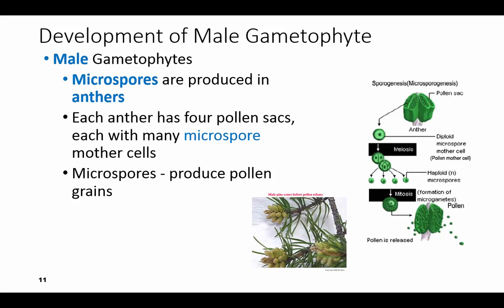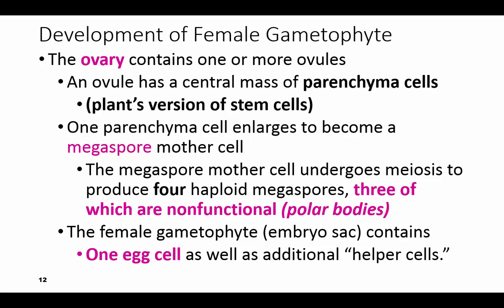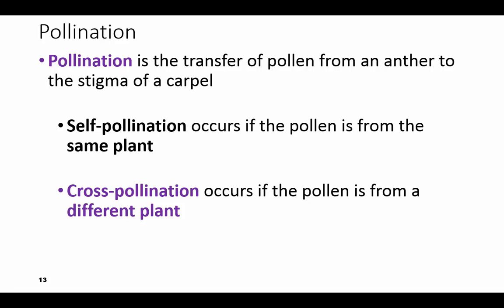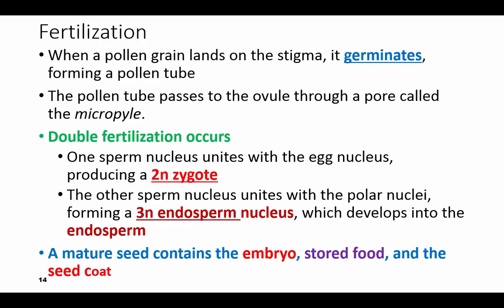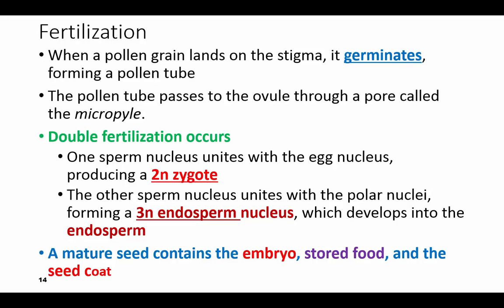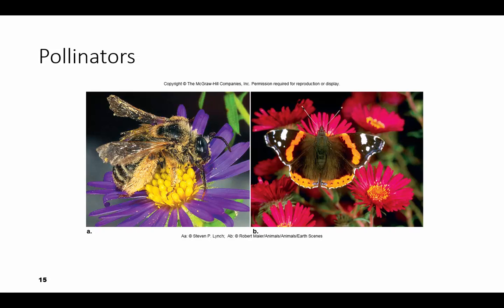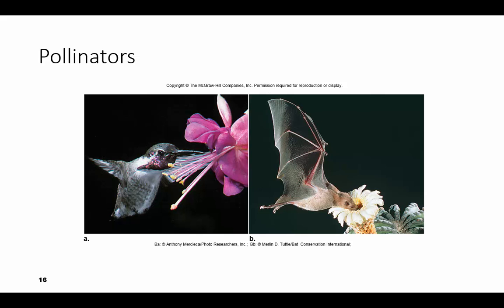104 ch 27 obj 33